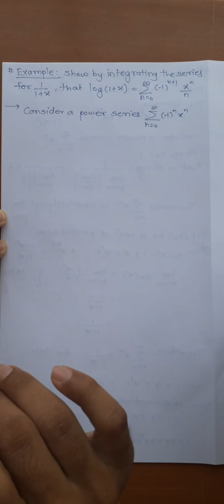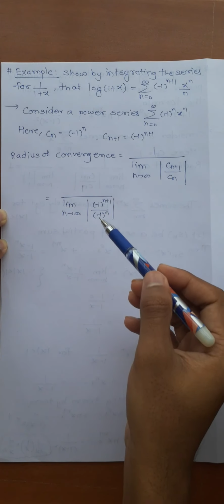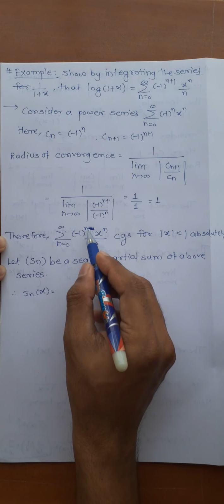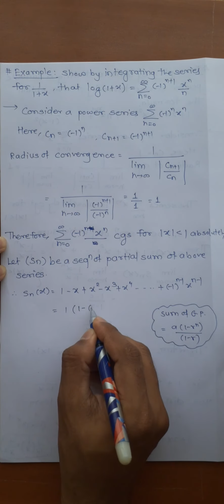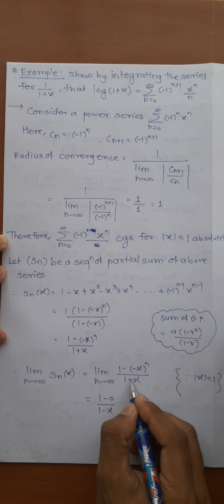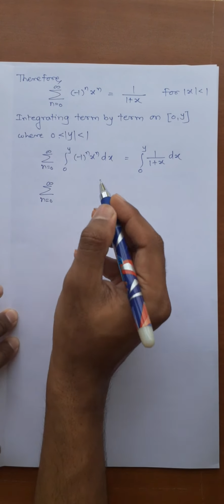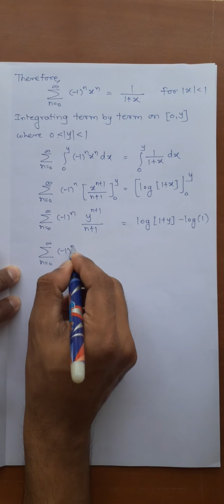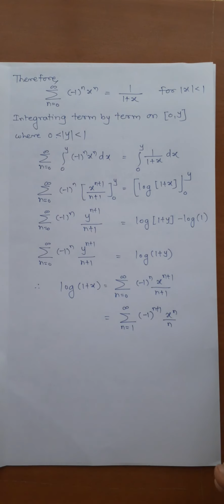Lecture 59 Example of Power Series